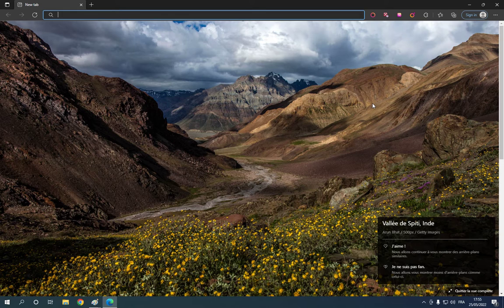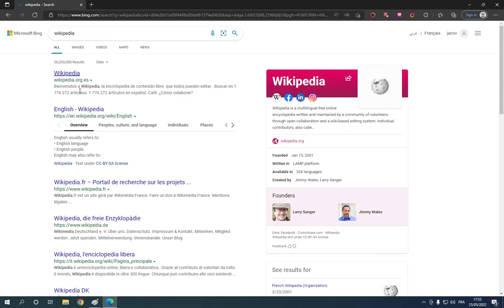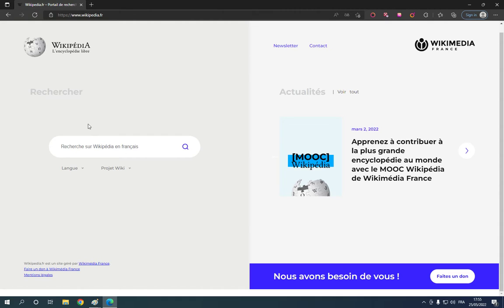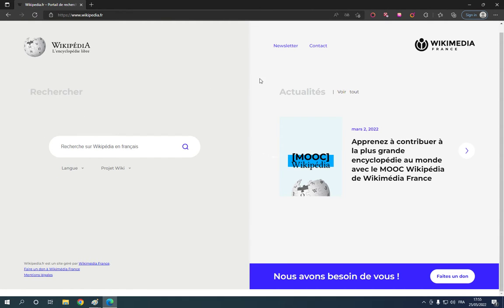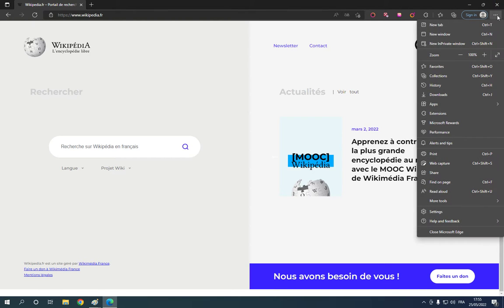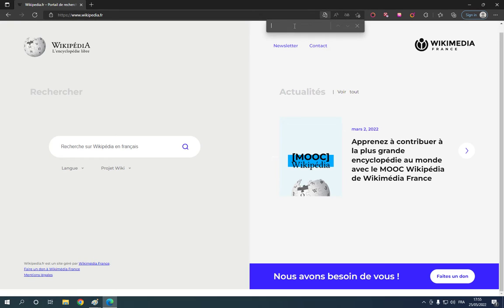How To Find Something on a Page on Microsoft Edge Browser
in this video we discuss :